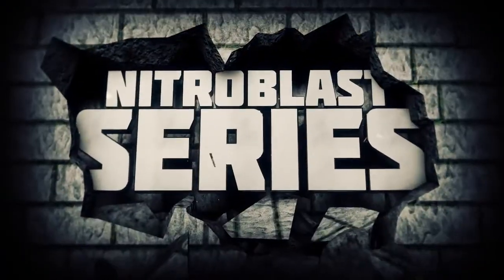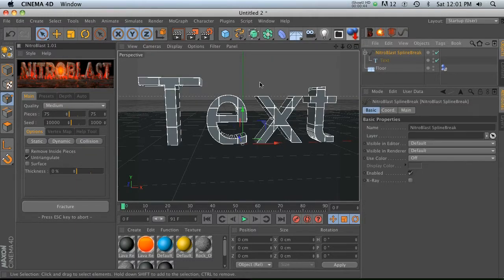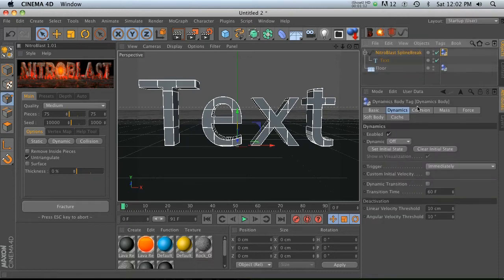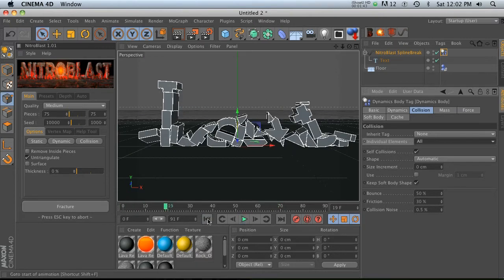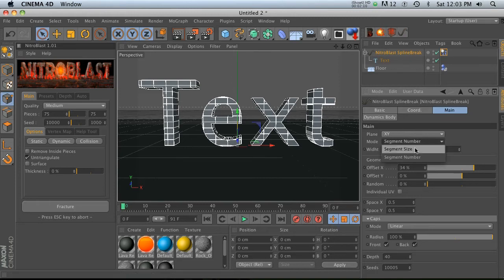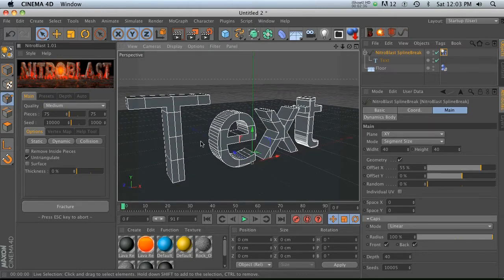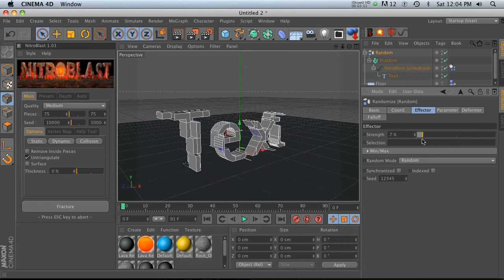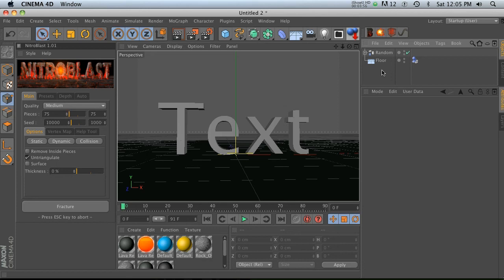Cinema 4D Tut: NitroBlast Spline Break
In the final tutorial in my C4D NitroBlast series, I'll show you how to use the Spline Break. I hope you enjoyed the series! For more training and free resources check out thepixellab.net